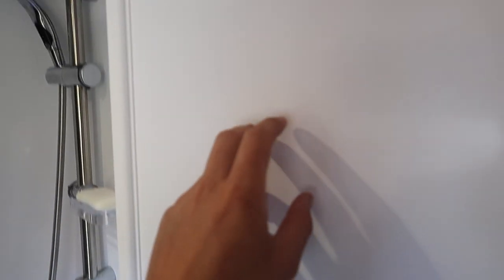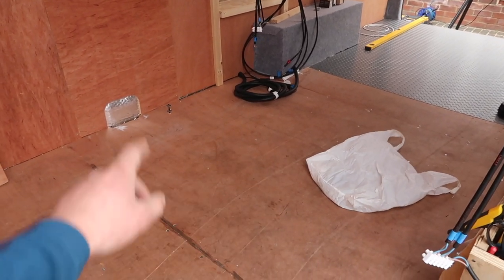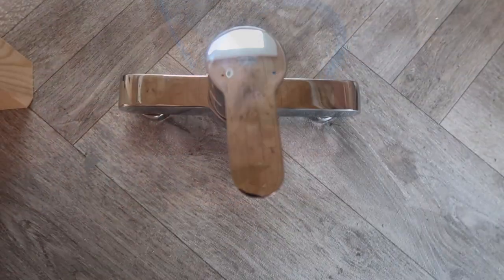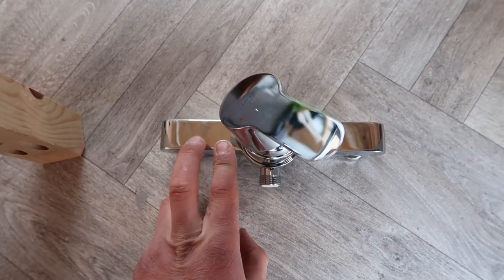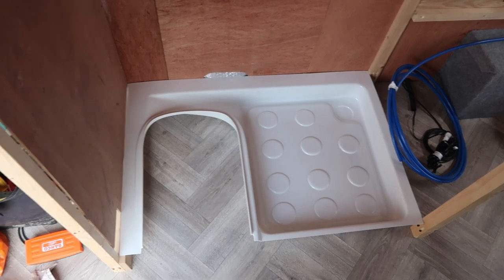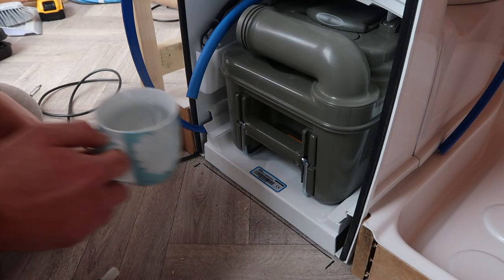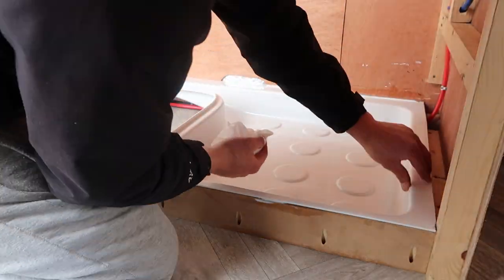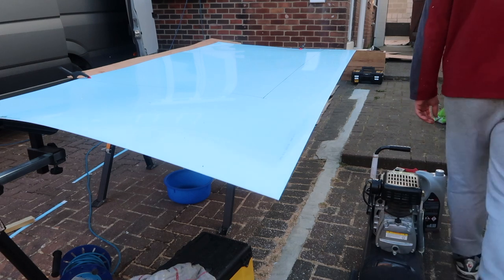Shower and Toilet Pt1 | Ep22 | Sprinter Conversion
How I build our shower come toilet come wet-room. We did'nt want a shower with a shower curtain so set about trying to build one without one. Success (although a little more work) very pleased with the finished product.

It has been a godsend on the road, cant understand when people say they never use their campervan shower. Although I surmise it is because they stay alot of the time on propper campsites and there are already showers available, we tend to wild camp as much as possible. I hope I helps you with your shower build.